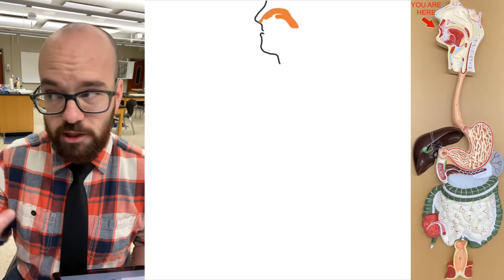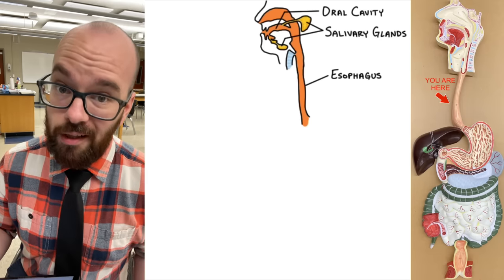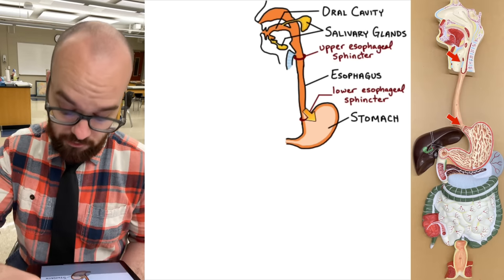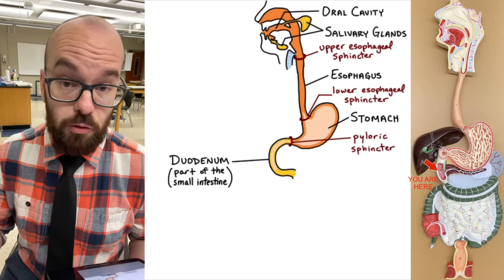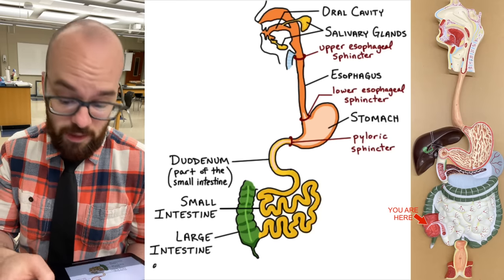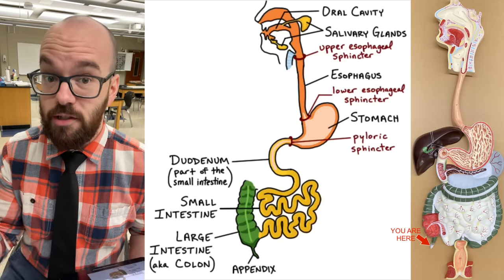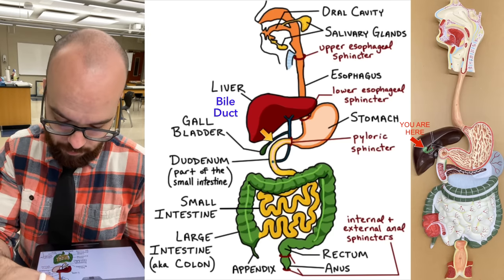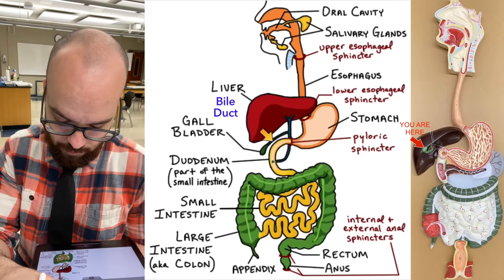Digestive Tract Anatomy and Physiology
🫁 I use Axis Scientific models from Anatomy Warehouse in my videos.

Starting from the oral cavity, this video covers the path of food through the digestive tract and the accessory organs that aid in digestion. It focuses on digestive anatomy but also covers basic digestive physiology.

0:00 Introduction
0:27 Oral Cavity and Salivary Glands
1:06 Esophagus and Stomach
2:47 Small Intestine
3:39 Large Intestine (Colon) and Appendix
7:03 Tracing the Digestive Tract
8:36 Liver, Gall Bladder, and Pancreas
10:25 Torso Model (3D) Digestive Organs
12:59 Recap
14:07 Test Yourself
14:19 Endscreen Cuteness